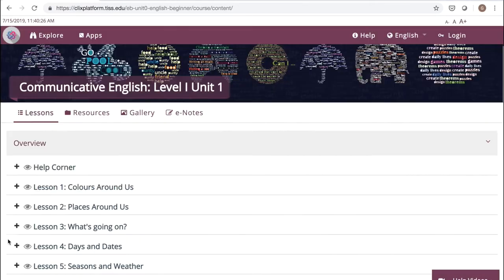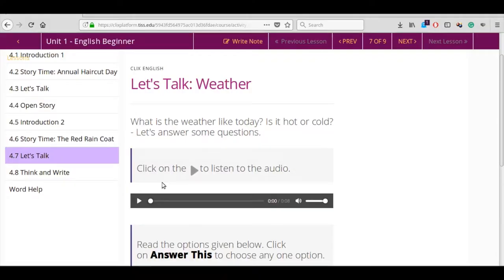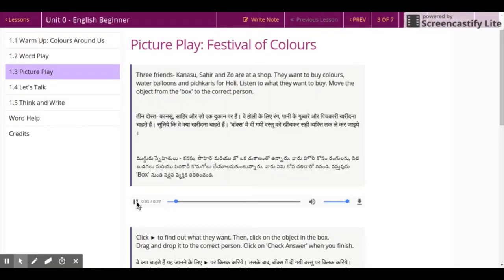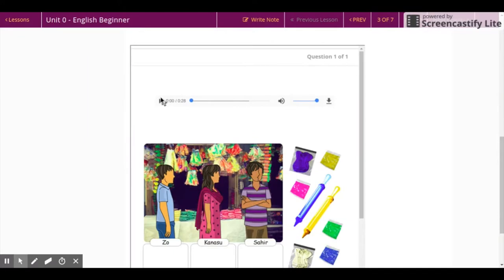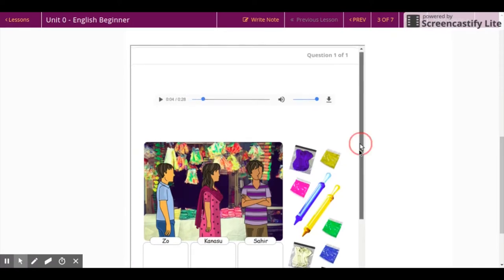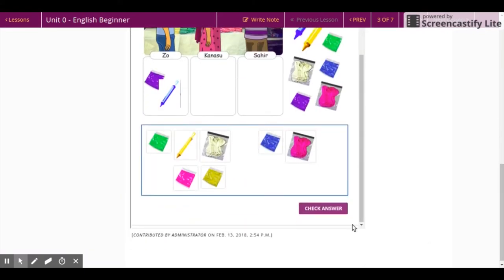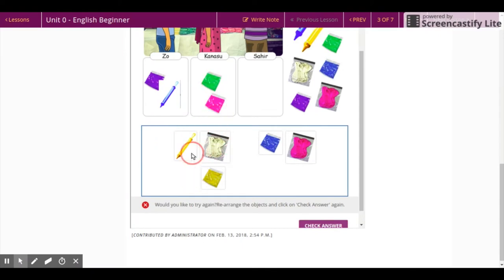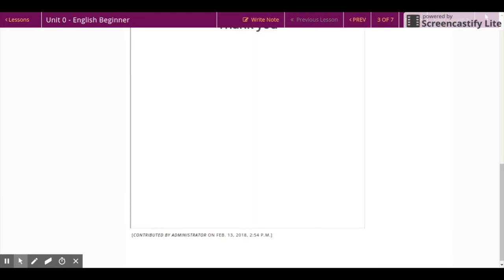Picture Play Help Video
This is a video help guide for the digital learning activity "Picture Play" that can be found in the Communicative English modules.